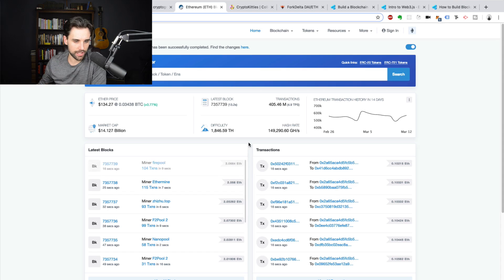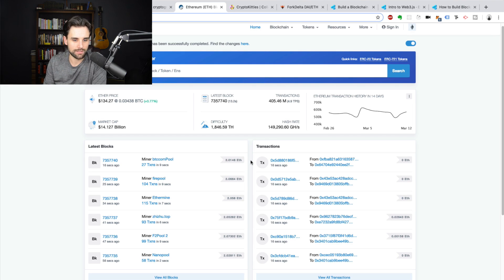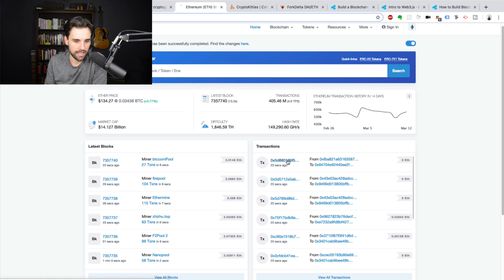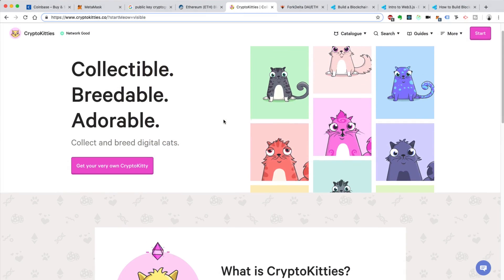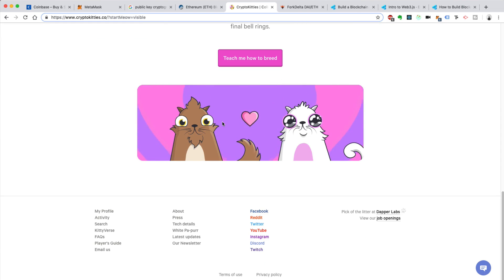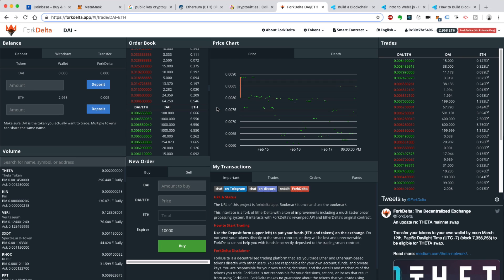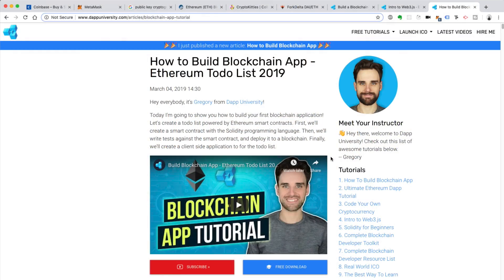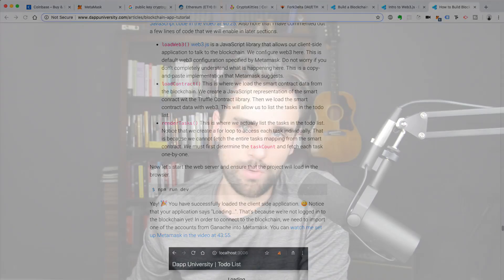6 Steps to Becoming a Blockchain Developer